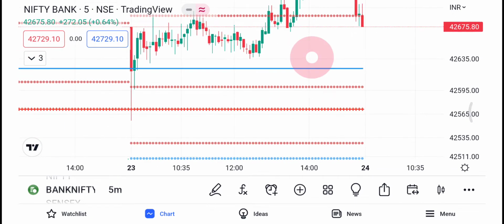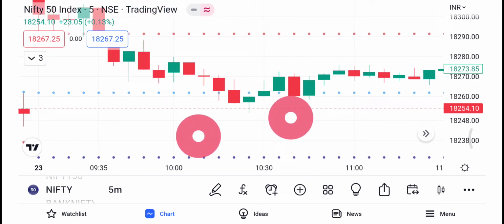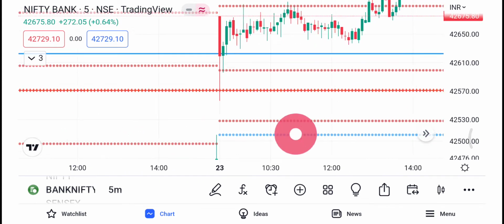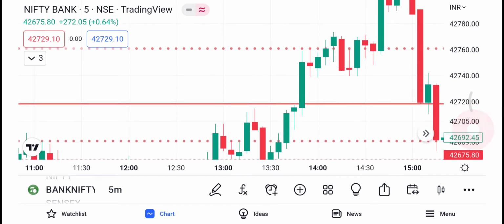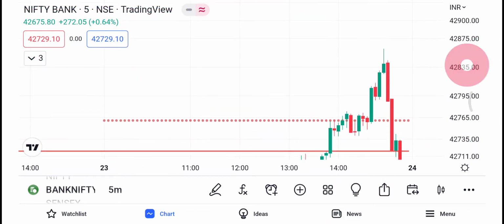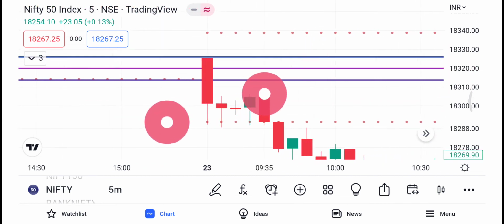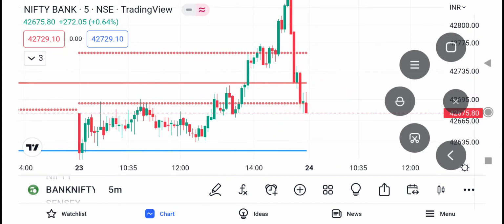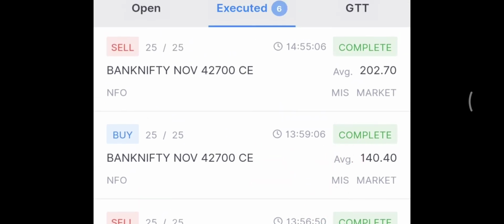₹780 Profit in a sideways market.. Banknifty options buying strategies.